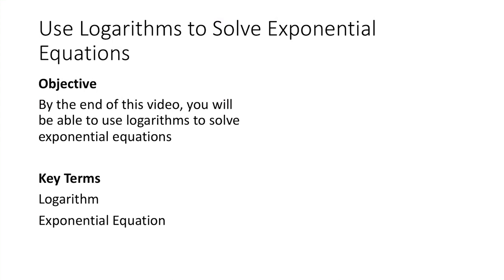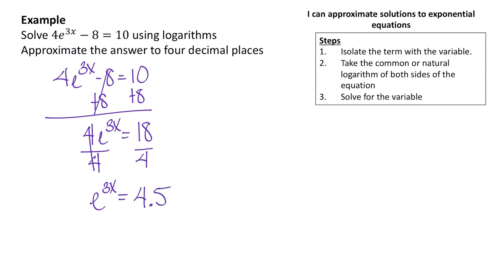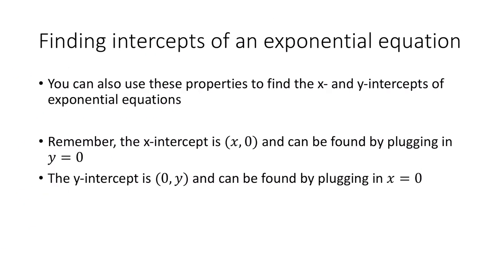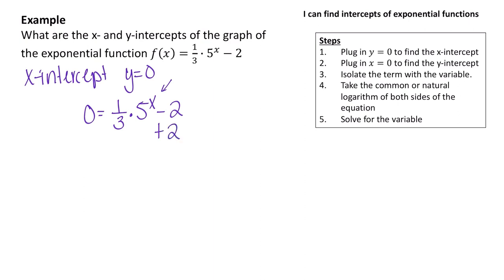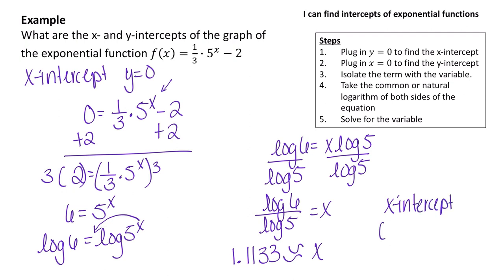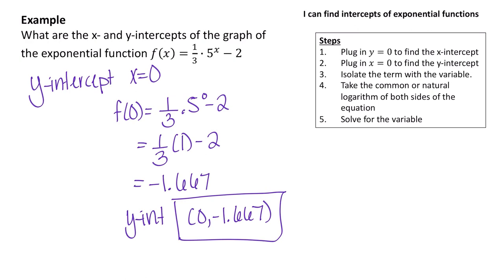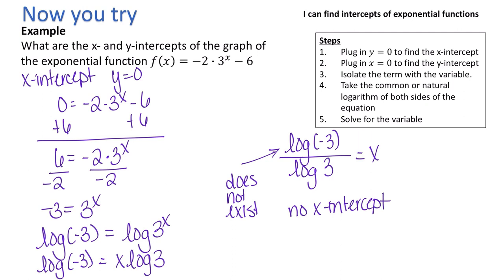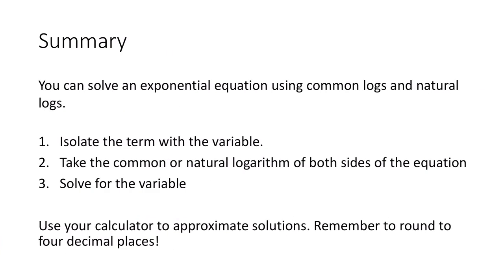4.06 Use Logarithms to Solve Exponential Equations